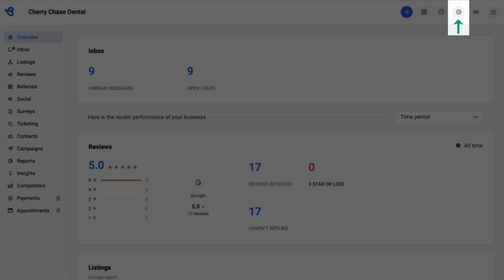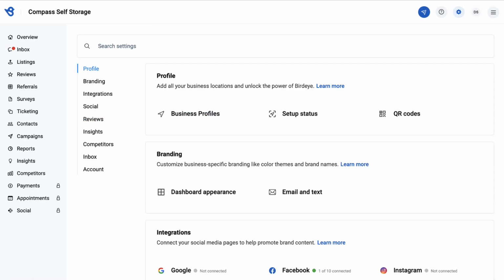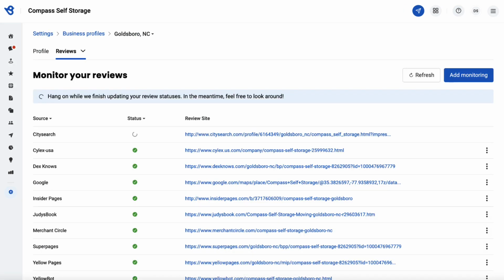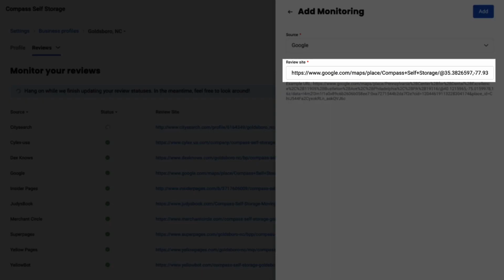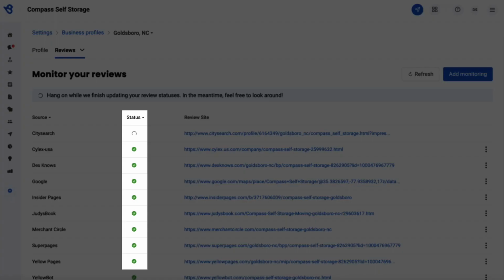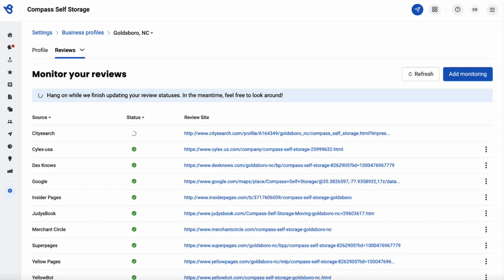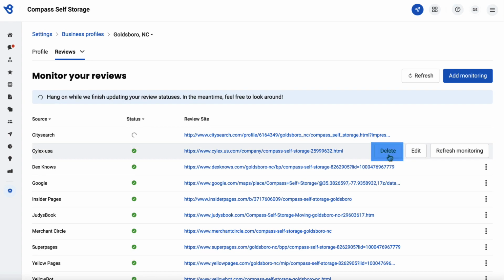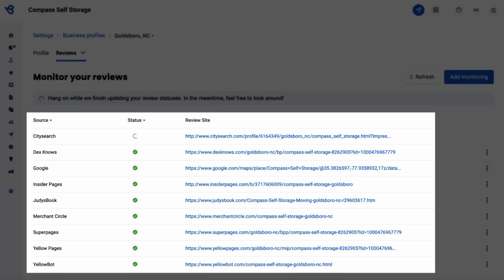Add and Delete Review Monitoring Sites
Choose the sites that matter the most to you and your customers from a list of over 200+ sites. Never miss another review again with real-time alerts on both desktop and mobile. Choose the next best step to manage the review from a central dashboard. You can share positive reviews on your social channels, assign negative reviews to a team member, and resolve the issue.